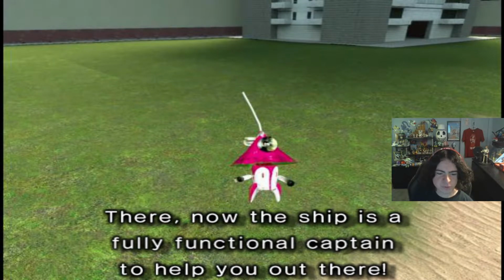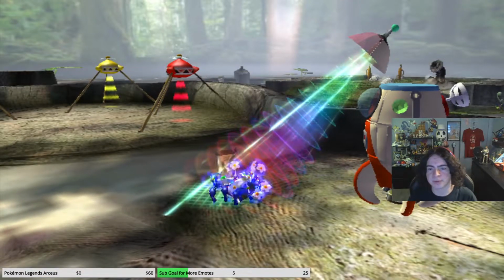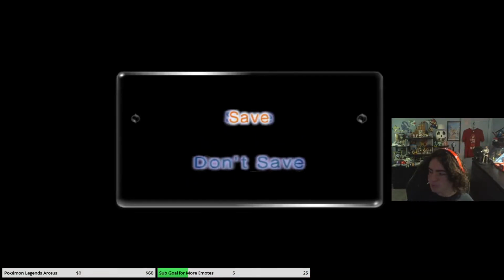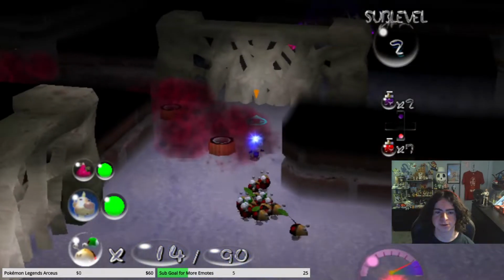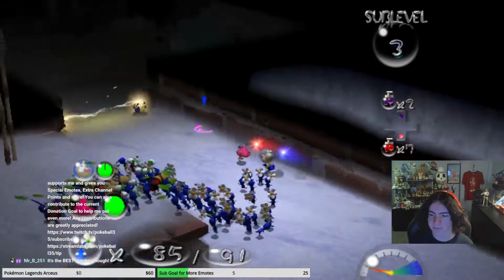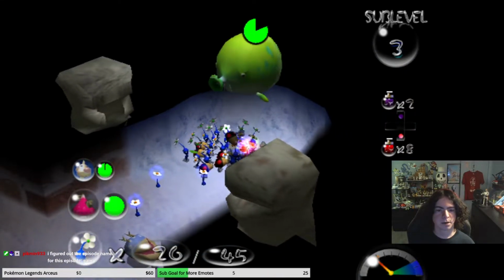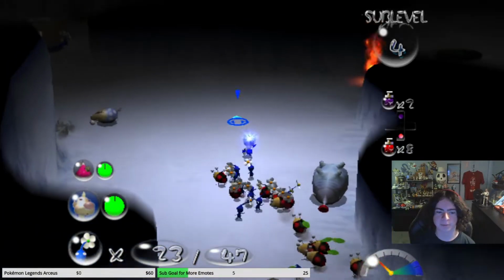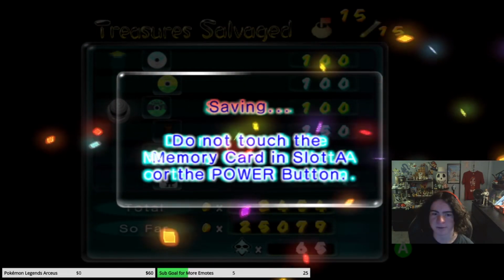| Pikmin 251: Revisited Episode 13 | - A Code Blue Situation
Heya! This is Pokéball35, and welcome to Pikmin 251: Revisited! It's been 2 years since the release of this ROM Hack and since I first played it. I've gotten a lot better at streaming & making videos since then, so I thought it was about time for a Let's Play Remaster! Pikmin 251 is now a complete game since it's not getting updates anymore & I just wanted to play the game again. For anyone who hasn't watched the original LP or it's your first time seeing Pikmin 251 in general, it's a Pikmin 2 ROM Hack that is a completely new game that takes place after the events of Pikmin 2. There's new treasures to collect, new custom enemies & even a new Pikmin type! You can find a link to download the mod yourself below.